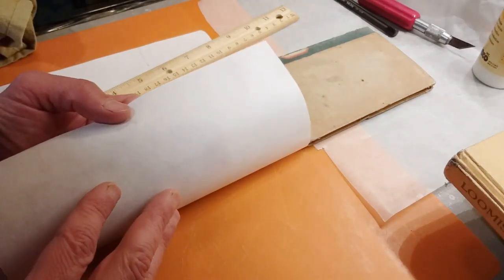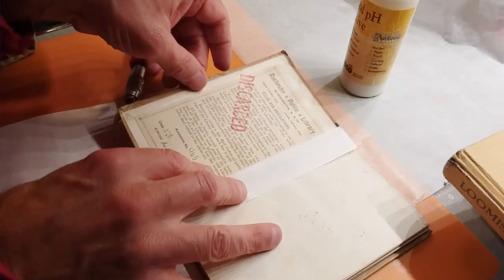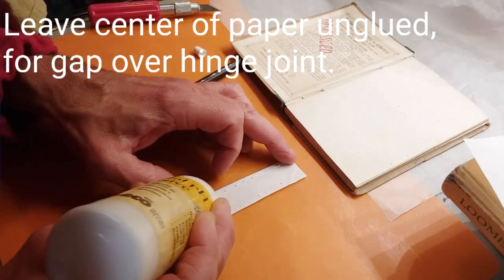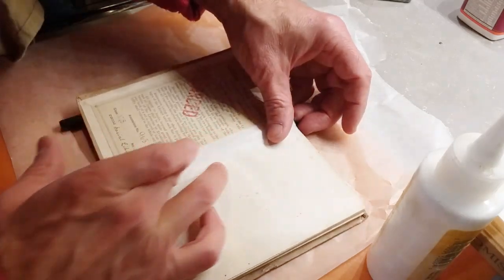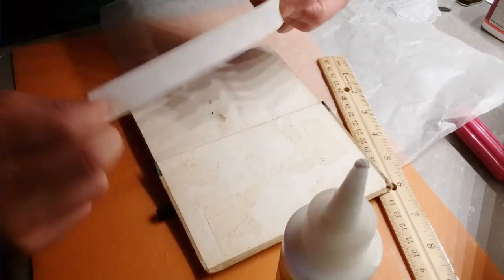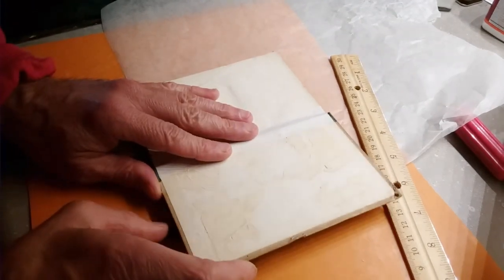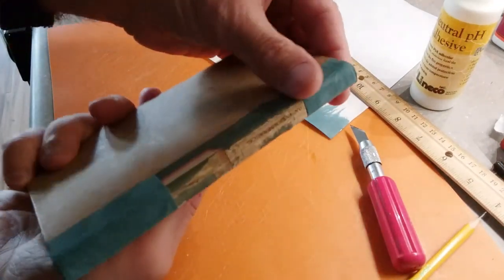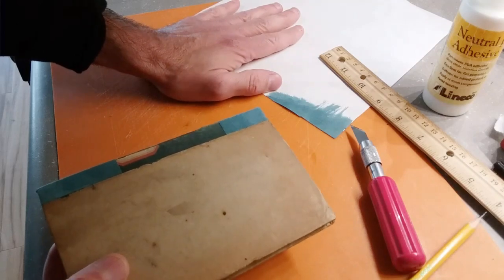Repairing antique book with kozo mulberry paper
Repairing 1838 book cover end-papers hinge joint and torn, frayed spine with Thai kozo mulberry paper and PVA neutral pH adhesive archival glue.